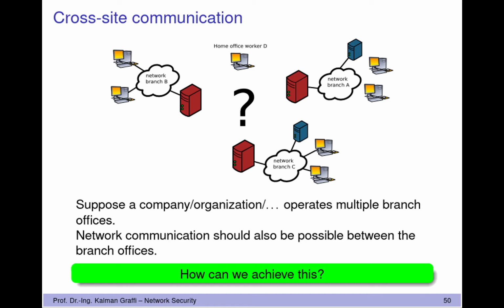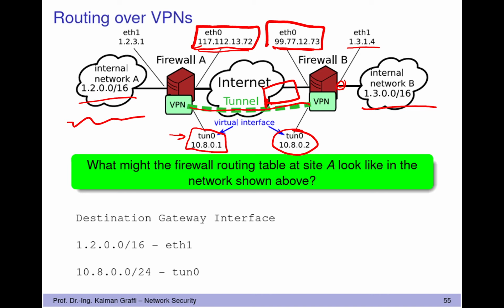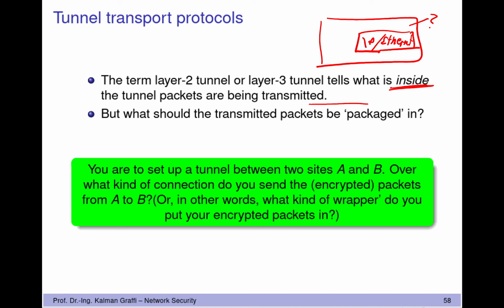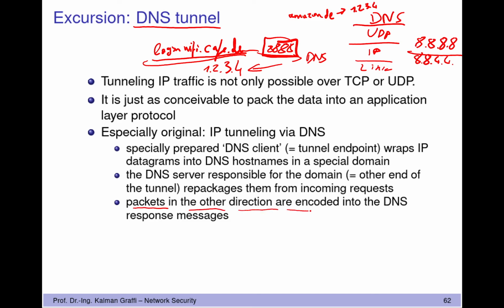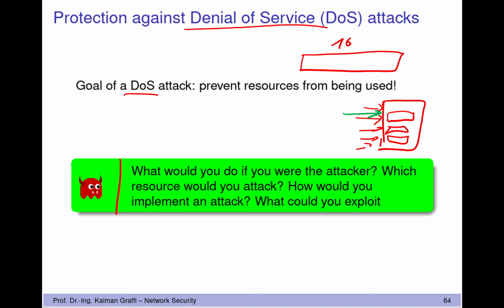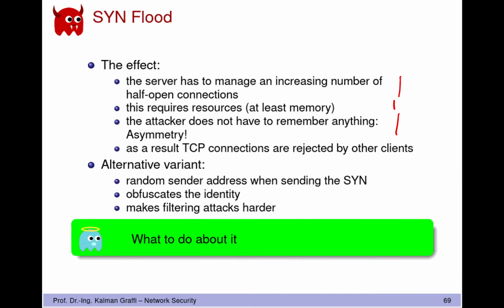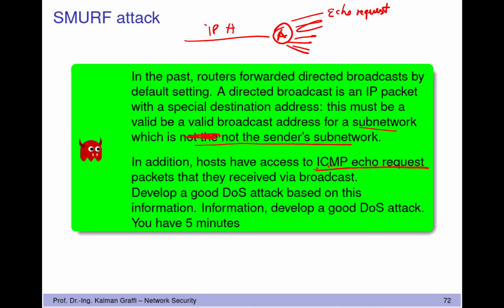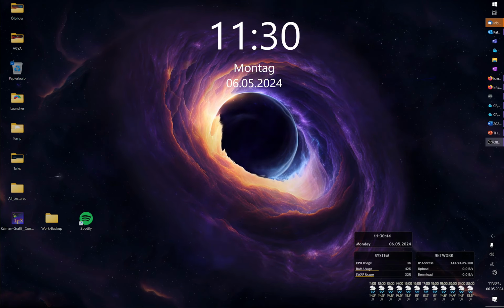TH Bingen - 2024 SS - NETS - 05